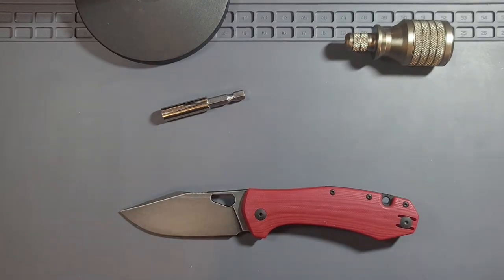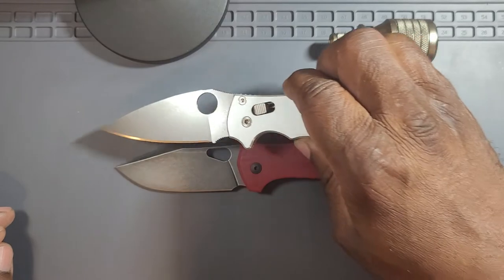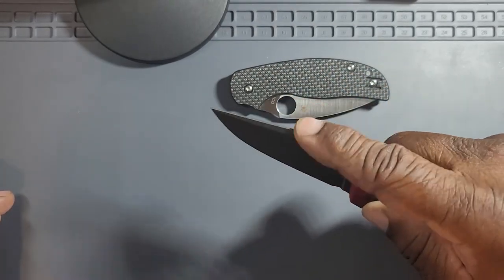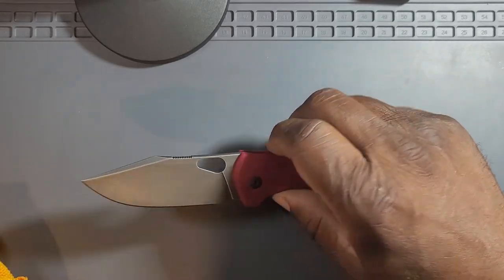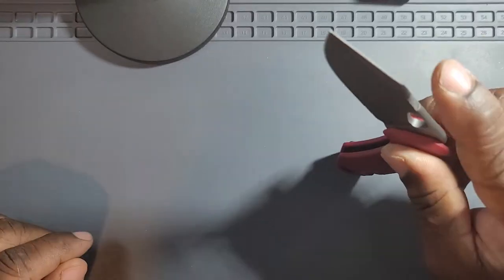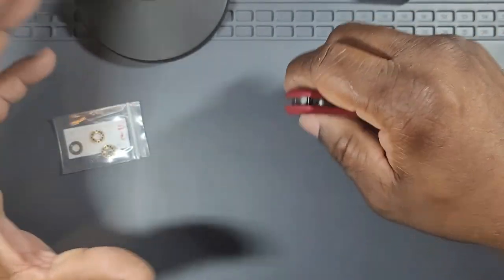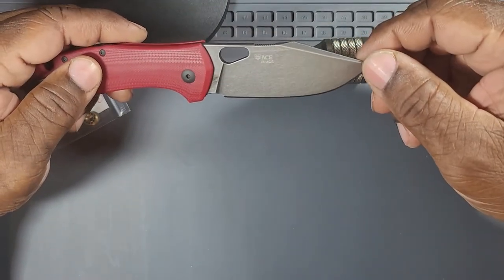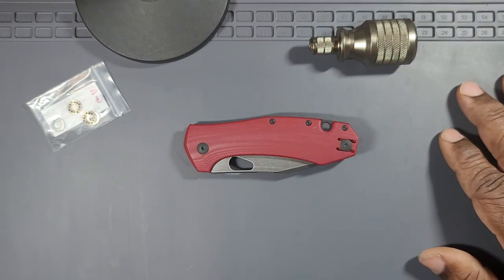GIANT 🐁 Ace Grand / Yeah it's Red G10! Nice!